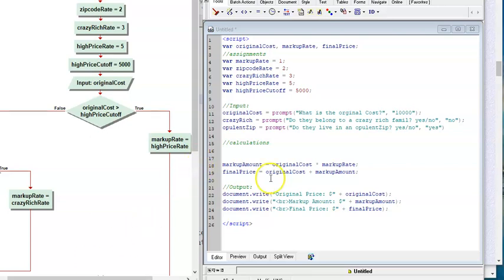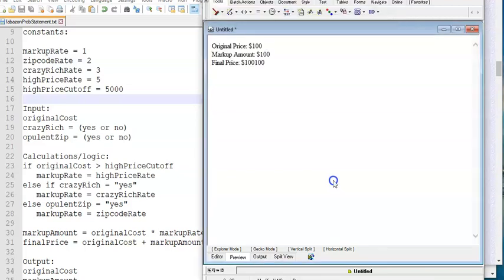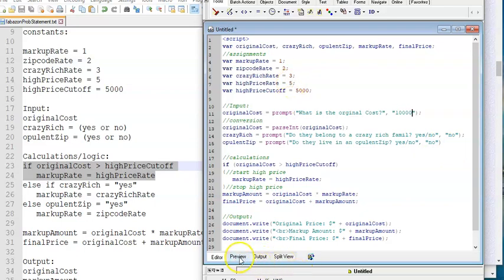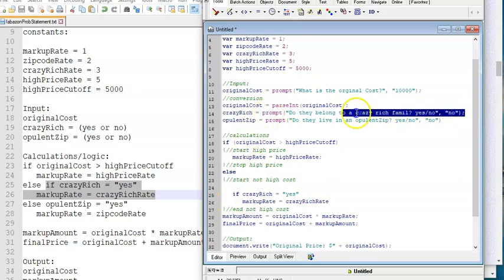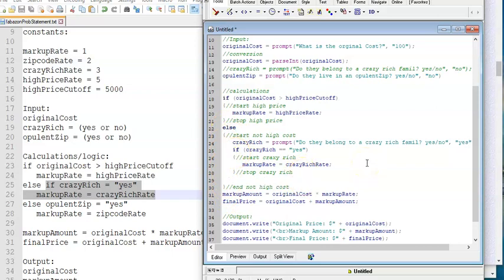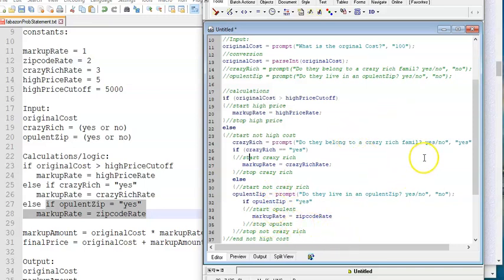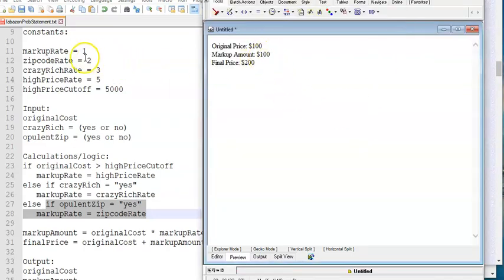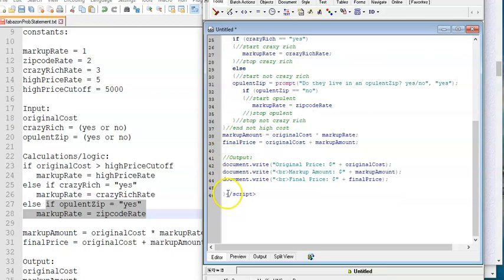lesson5 14 fabazon javascript